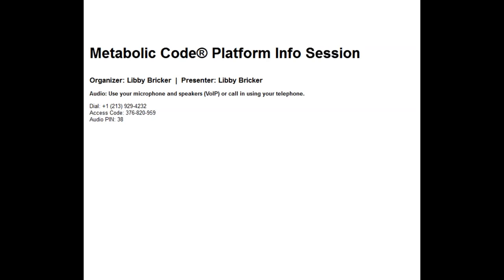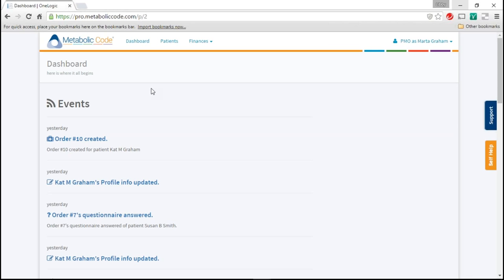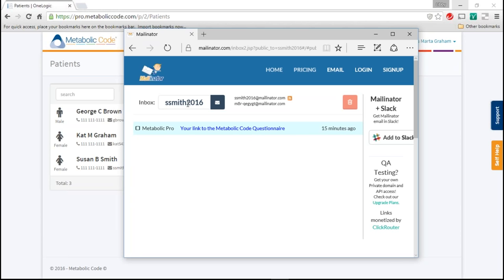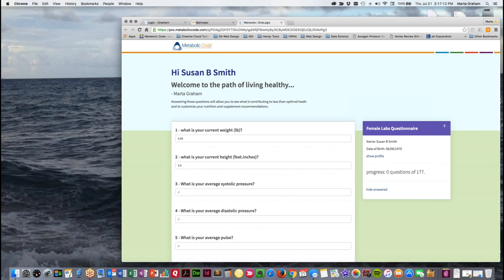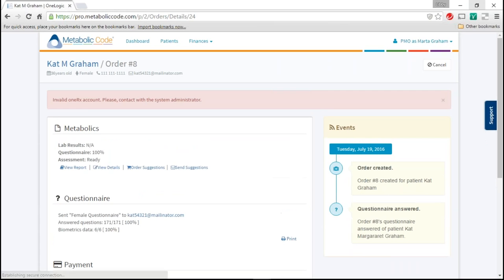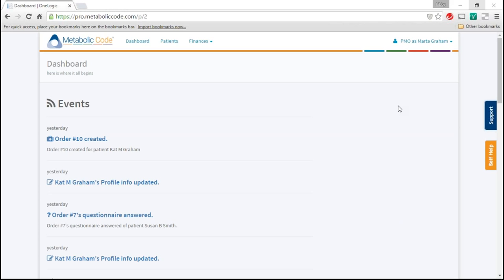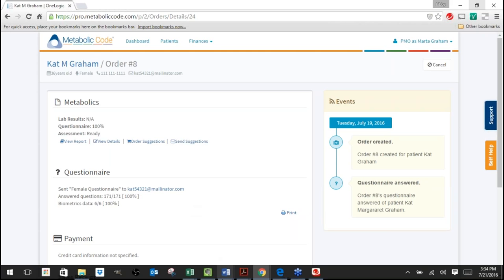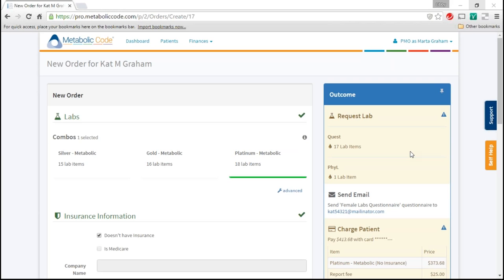Info Session for Updated Metabolic Code® Platform %28Summer 2016%29